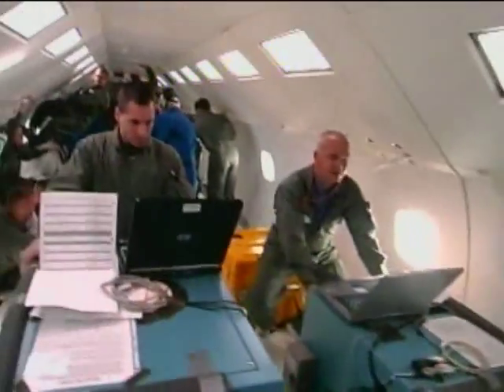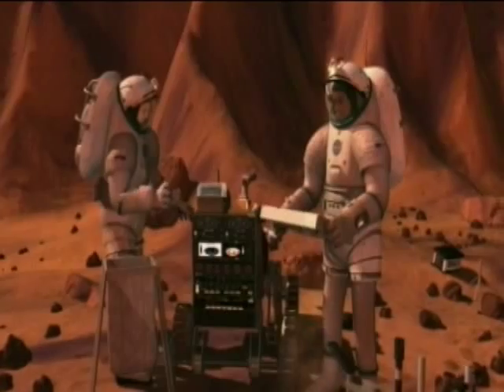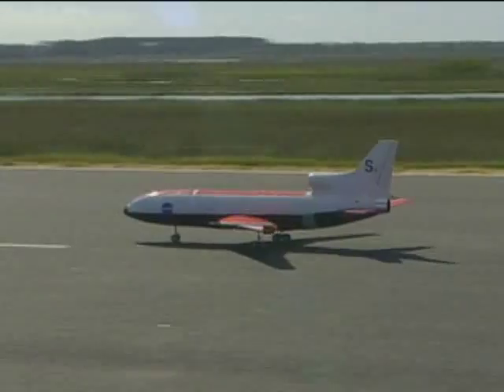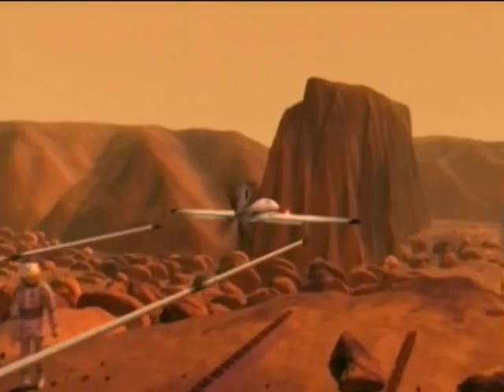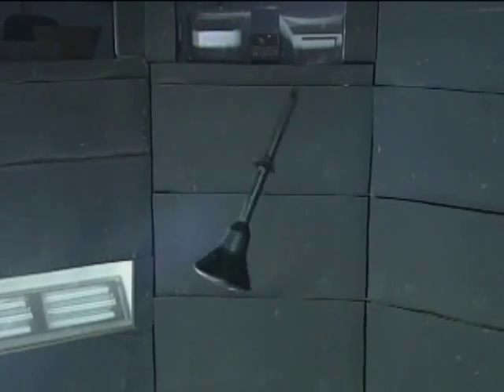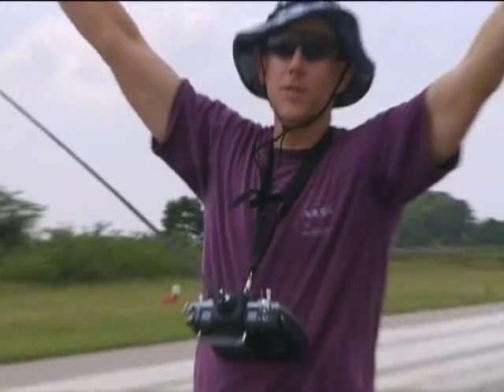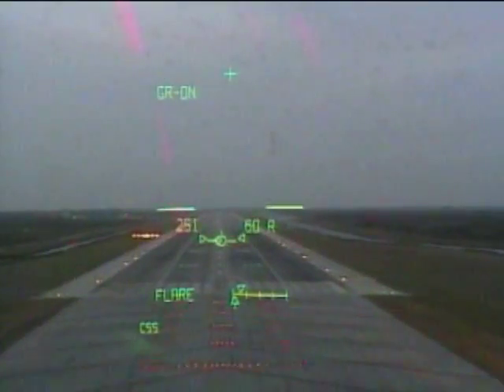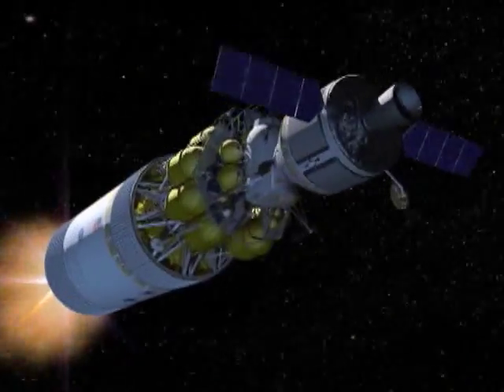NASA | Technology Gateway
An introduction To NASA Langley Research Center's Technology Gateway. NASA seeks to create partnerships that will move technologies from the laboratory to the marketplace, where those innovations can benefit society the most. to find our more.